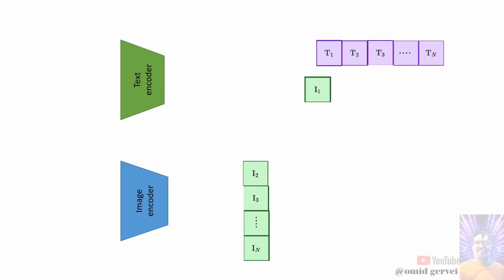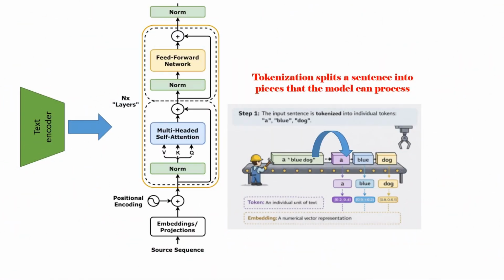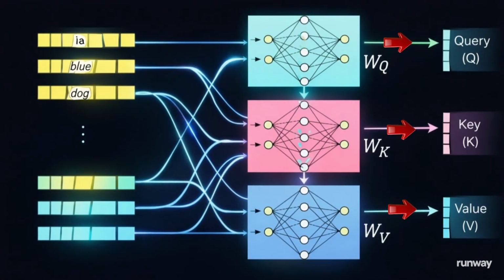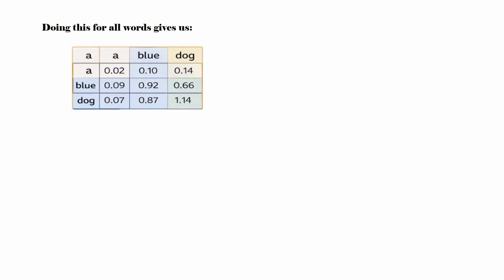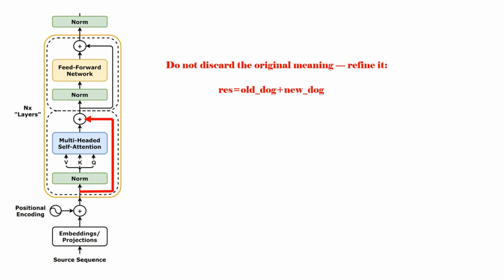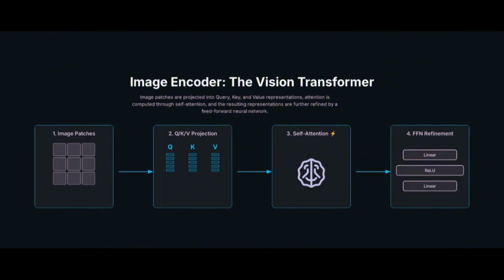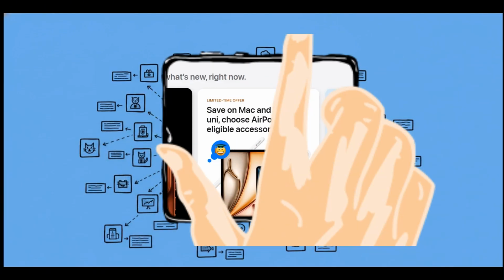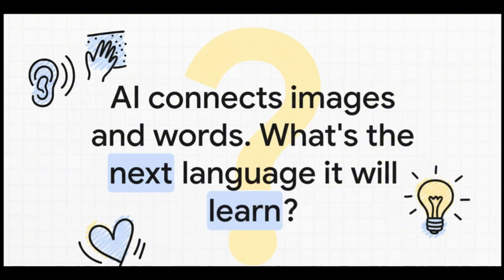How AI Actually Understands Images (It's not What You Think)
In this video, we explore how modern AI systems connect images and text using attention and contrastive learning.
You’ll learn the core ideas behind the CLIP model, including embeddings, self-attention, Transformers, and Vision Transformers (ViT), explained step by step with clear visual intuition.
This video focuses on how AI decides what to pay attention to—without equations or code—making it accessible to anyone interested in data, machine learning, and artificial intelligence.

00:00 How AI Understands Images and Text
00:43 What Is the CLIP Model?
01:29 Measuring Similarity with Cosine Similarity
02:10 Transformer Architecture Overview
03:30 Self-Attention Explained
04:59 Building the Attention Matrix
06:49 The Role of Value Vectors in Attention
08:02 Why Multi-Head Attention?
09:03 Vision Transformer (ViT)
10:05 Contrastive Learning and InfoNCE Loss
10:50 Training CLIP and Future Directions
13:06 Conclusion and Key Takeaways